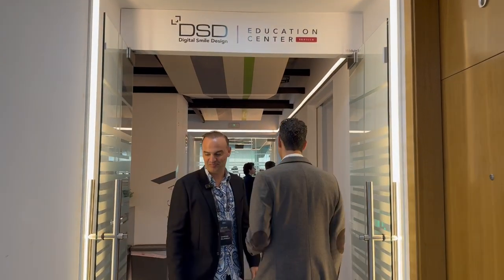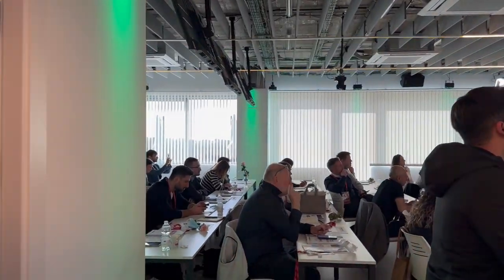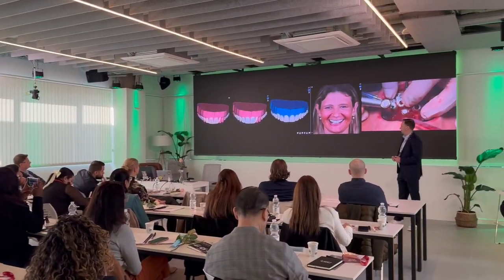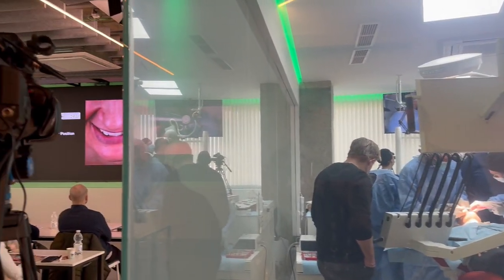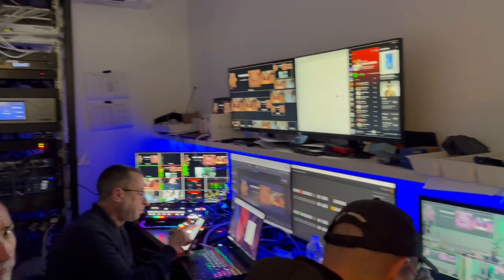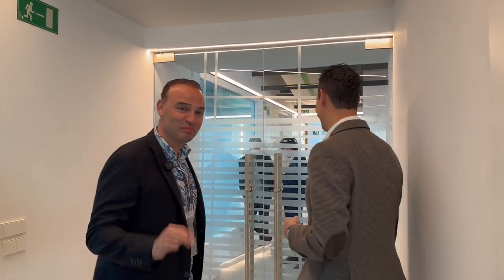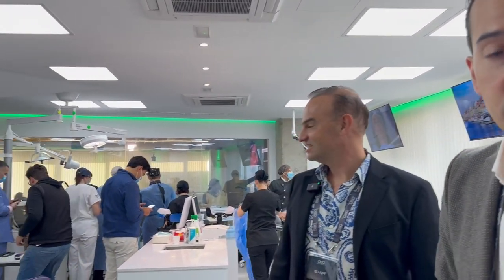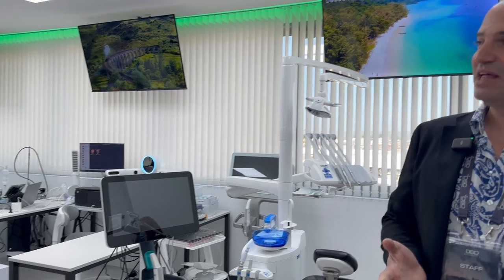Clinical Course in Seville